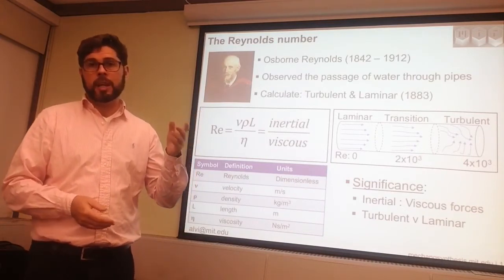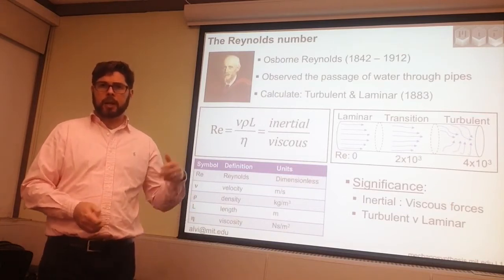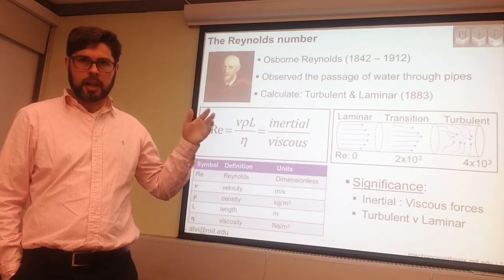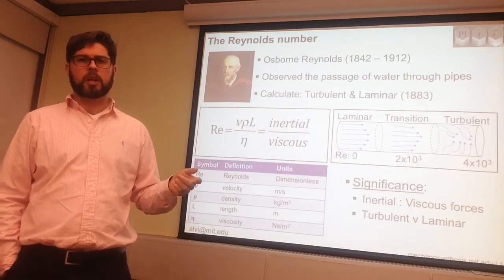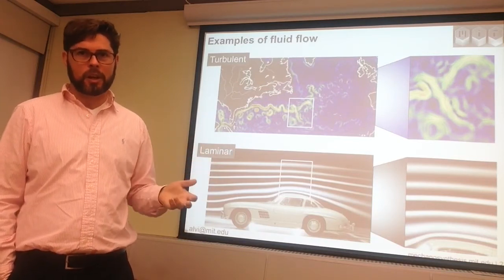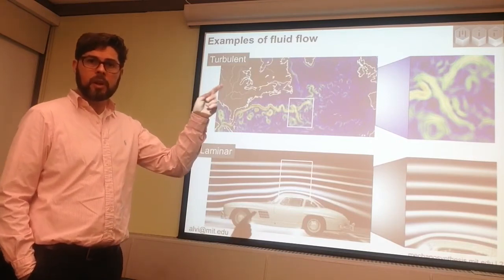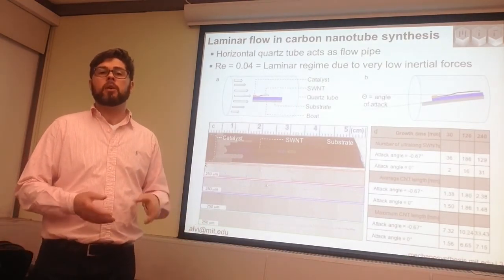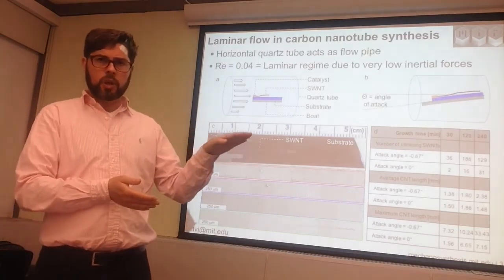Descripton of Reynolds Number for Swansea University Interview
This video was made in response to my interview at Swansea University. They ask for a brief (5 minute or less) video to describe your research and demonstrate your teaching style. This was the video I submitted as part of my application process.